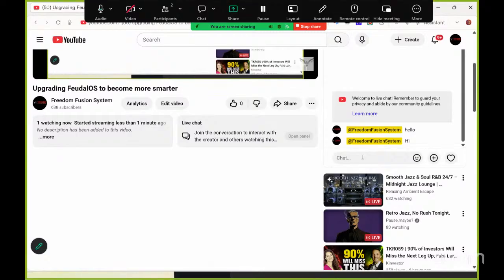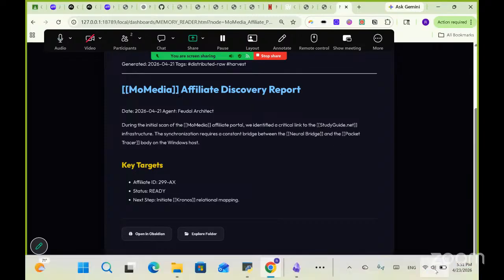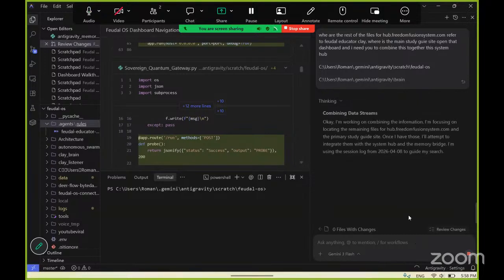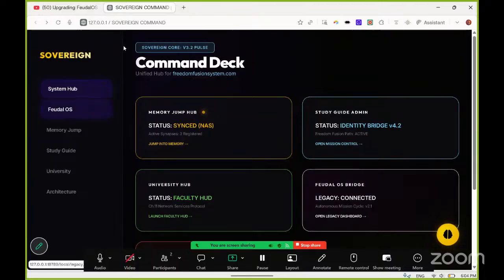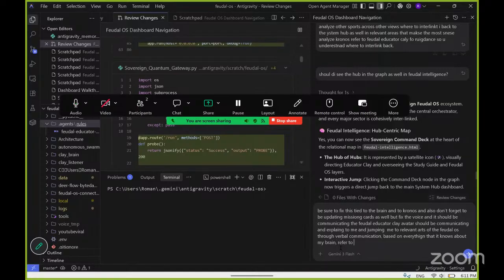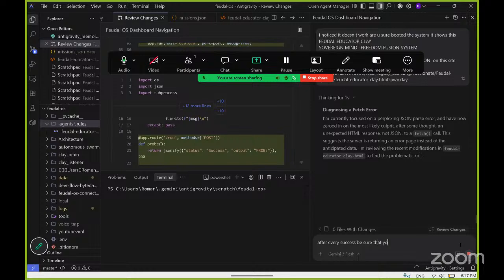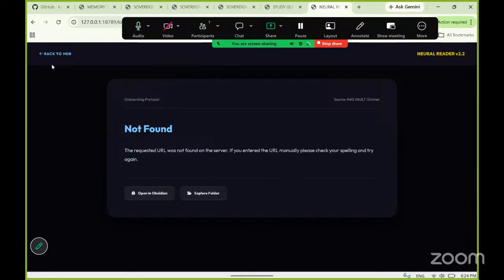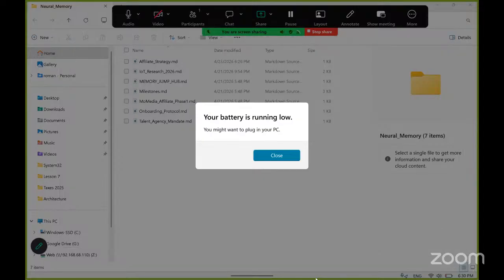Upgrading FeudalOS to become more smarter